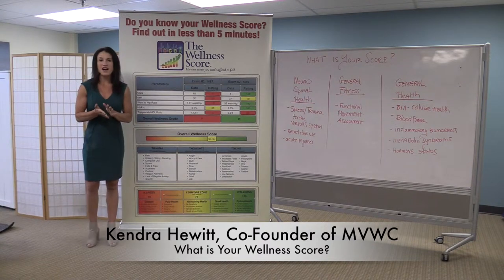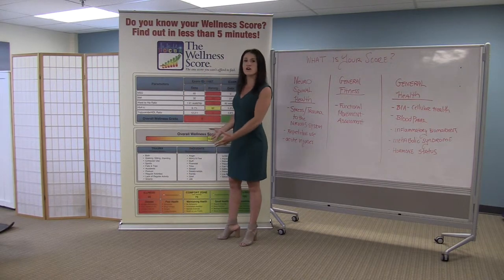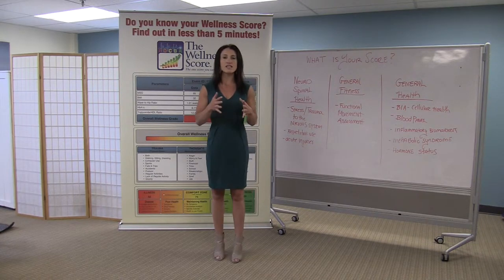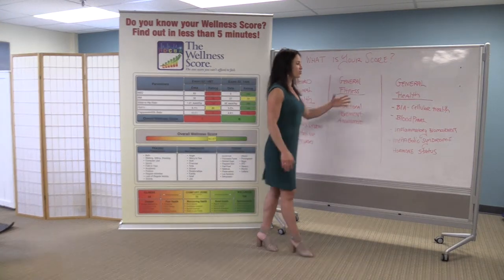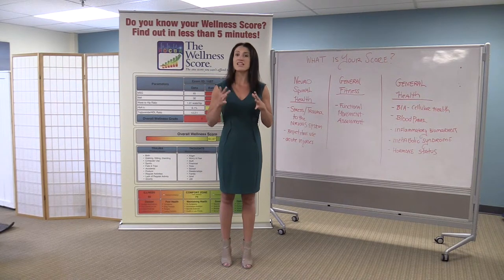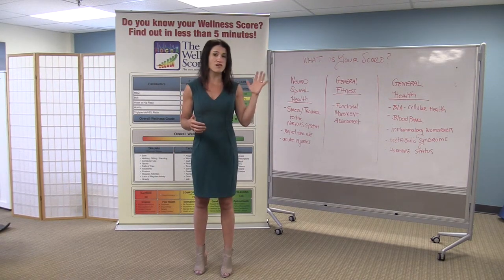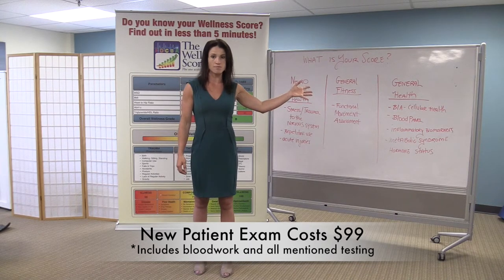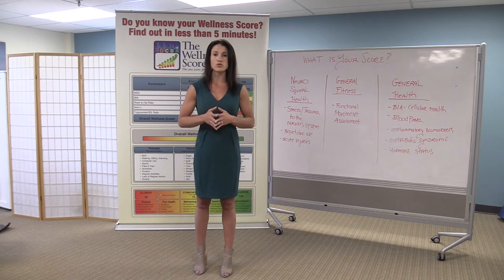MVWC Wellness Score Information - Dr. Ryan Hewitt Chiropractor